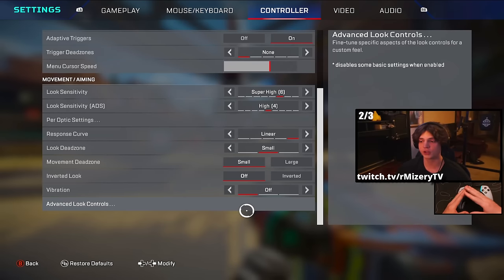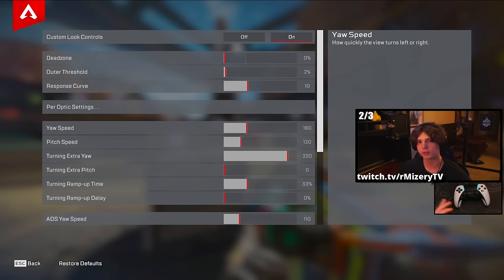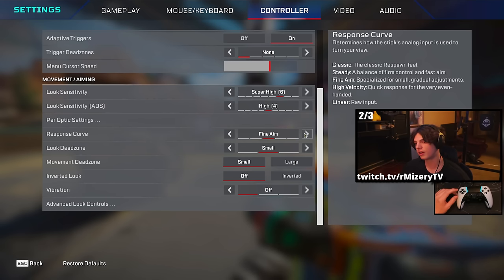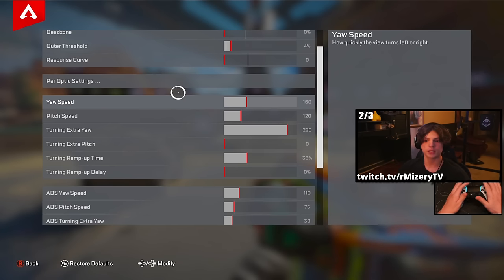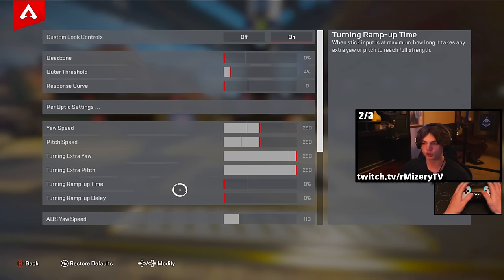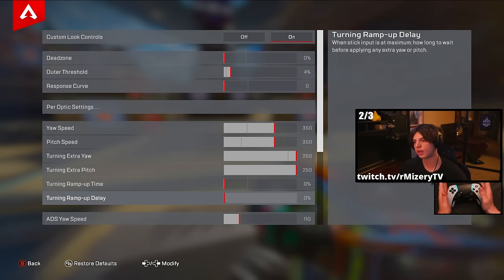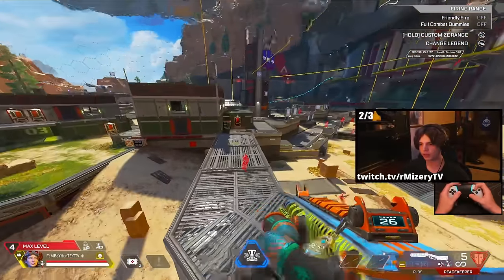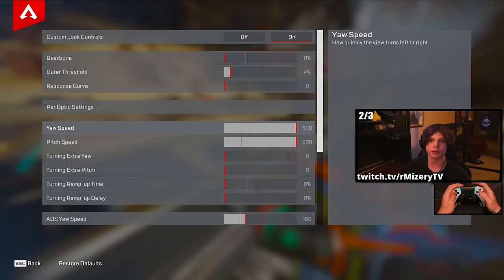INSTANTLY Unlock FREE AIMBOT With The #1 ALC Settings For Season 20 Apex...(ZERO RECOIL)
The Most IN-DEPTH Controller Settings Guide to play like a pro in Apex Legends Season 20!

0:00 - Customization